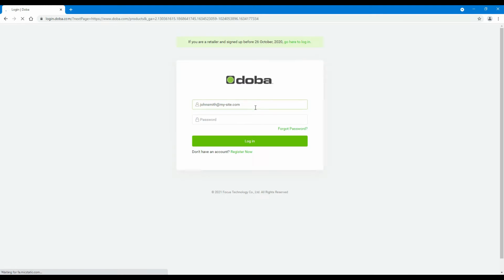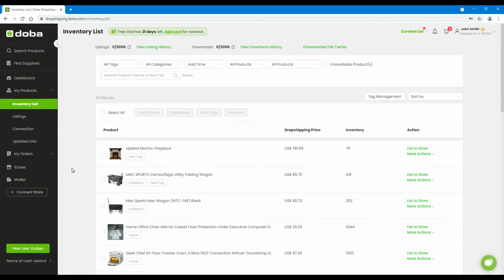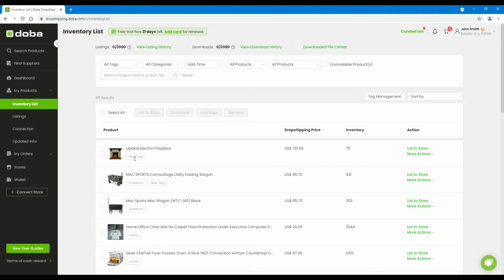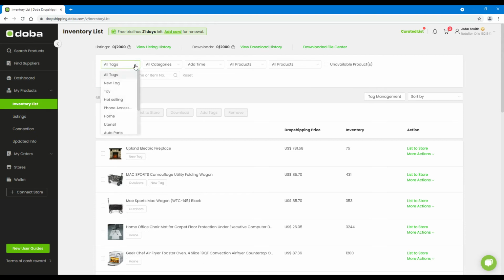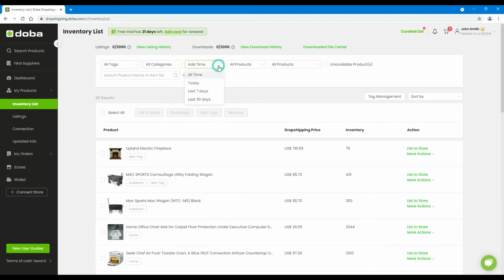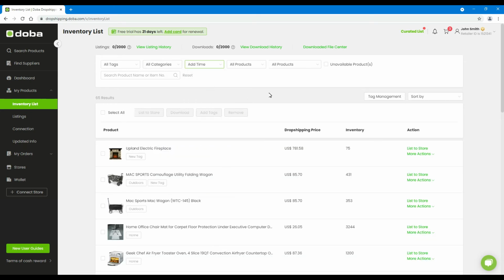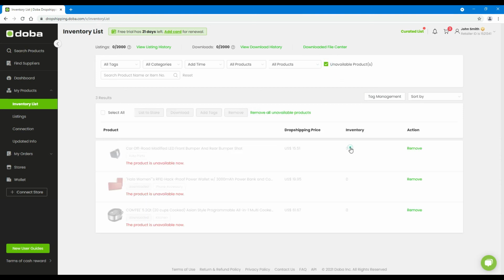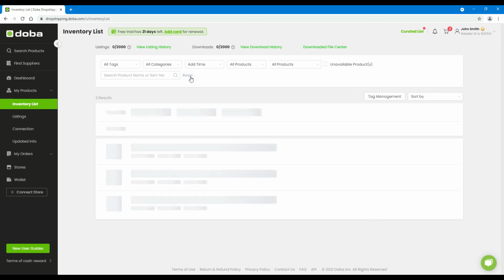Doba Retailer Tutorials: Inventory List Management (Part 1)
In this tutorial, we will show you how to manage your Inventory List in two videos, this is part one.